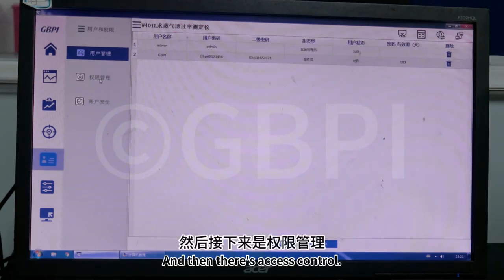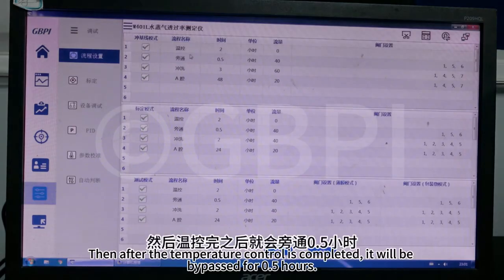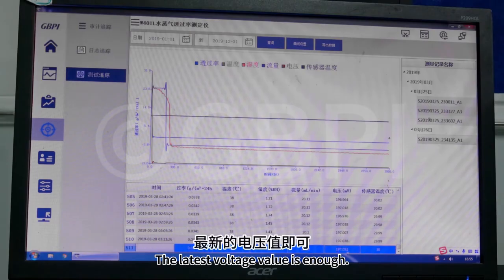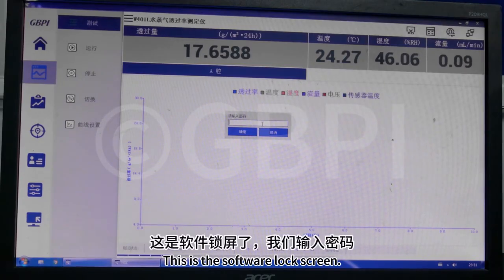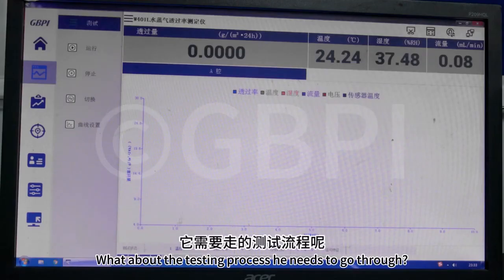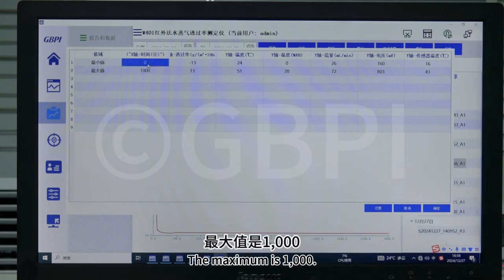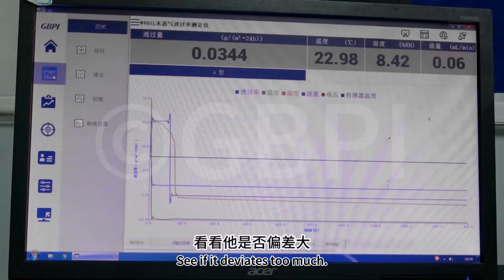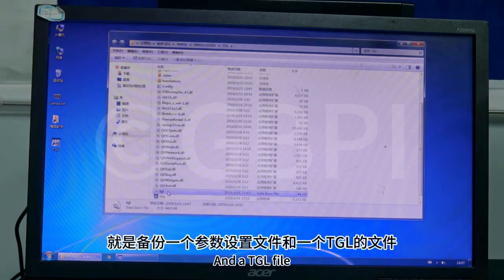Water Vapor Transmission Rate Tester W401L 02Installation/Operation/Maintenance Video